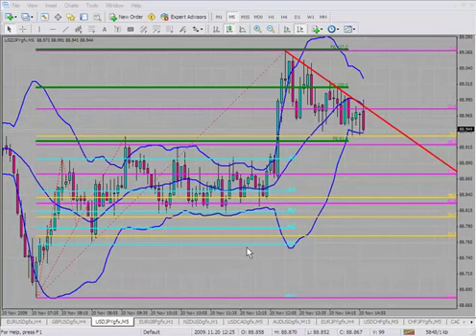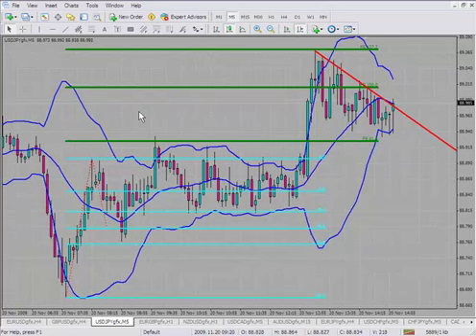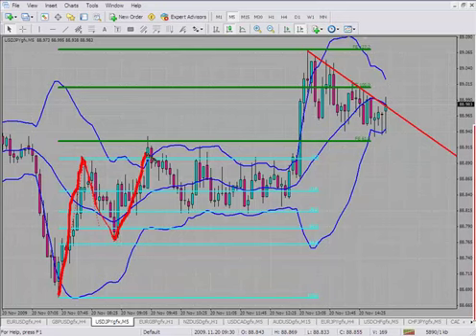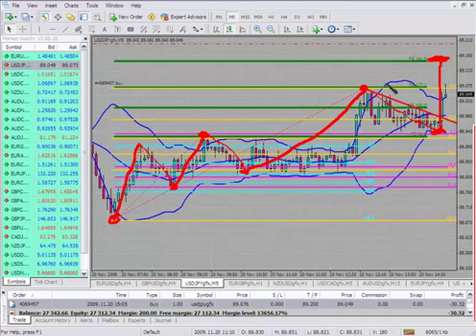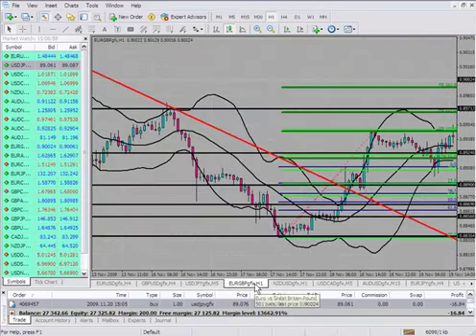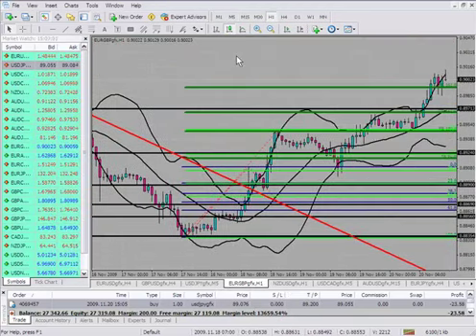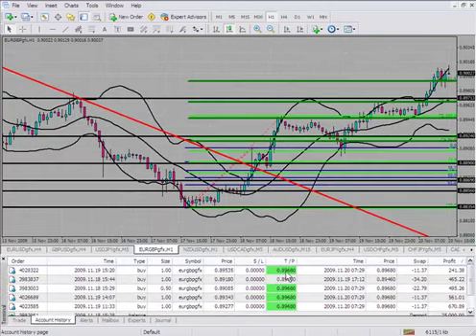11-20 Chart of the Day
Usd/Jpy 5 minute trade